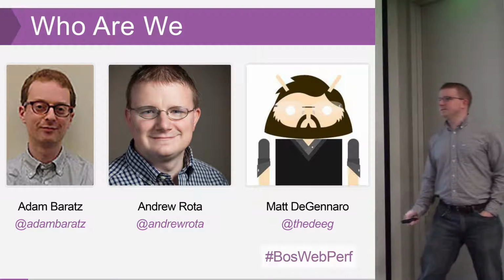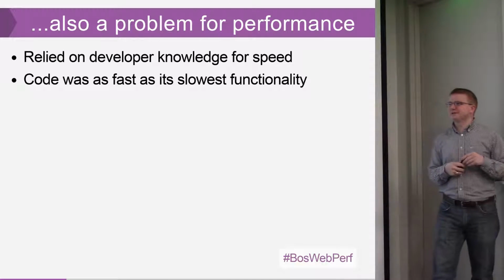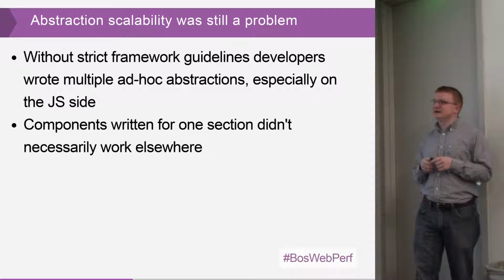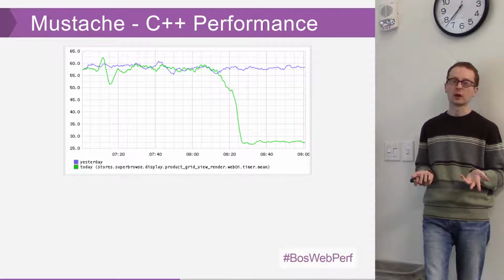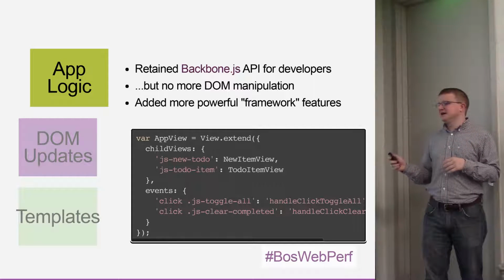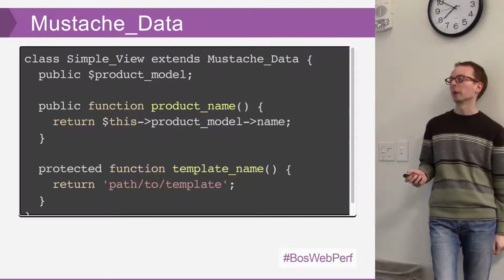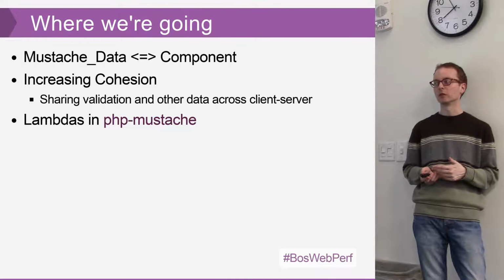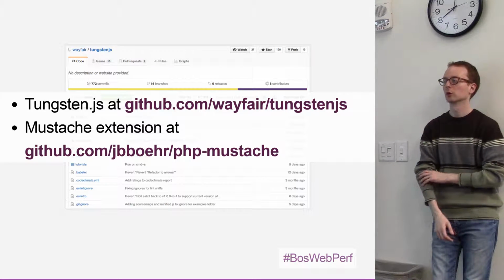Andrew Rota & Adam Baratz: UI Rendering Performance at Wayfair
At the Wayfair Office for the Boston Web Performance Meetup Group, December 15, 2015